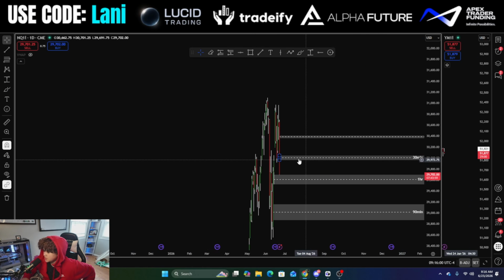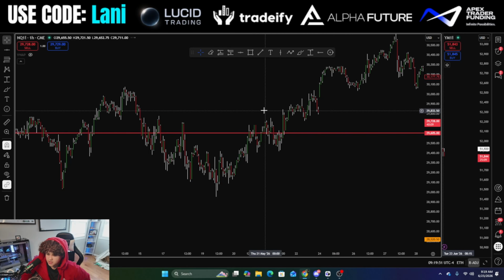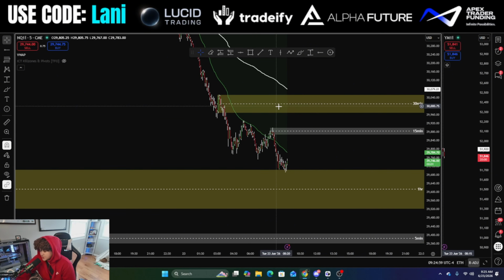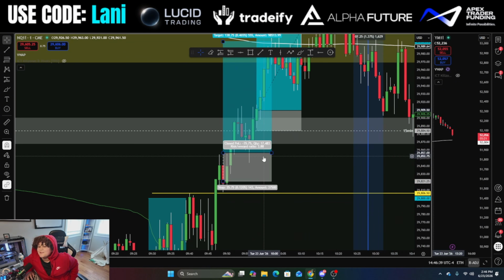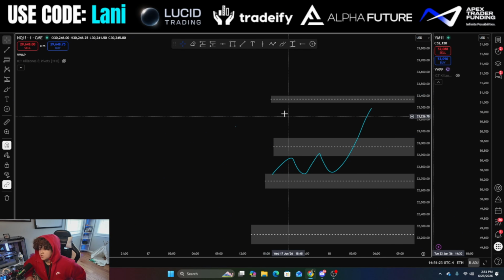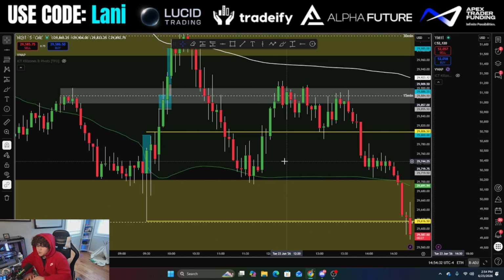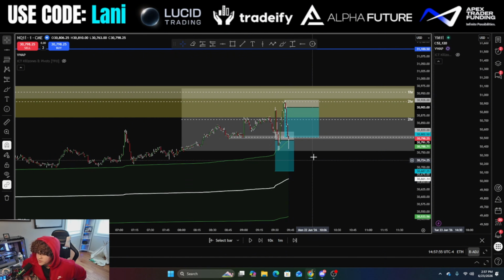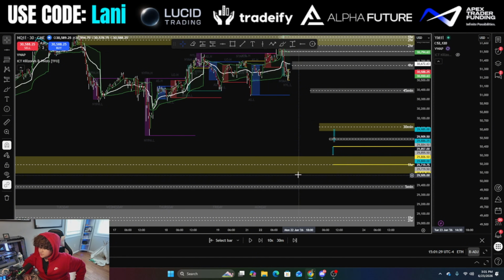How I Find the Best Supply & Demand Zones